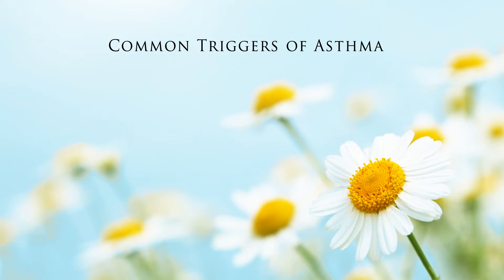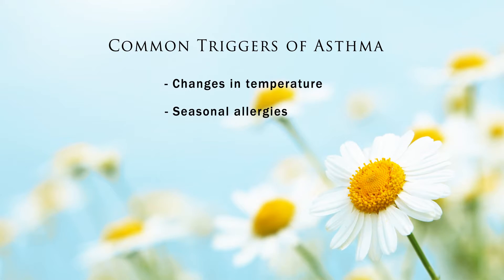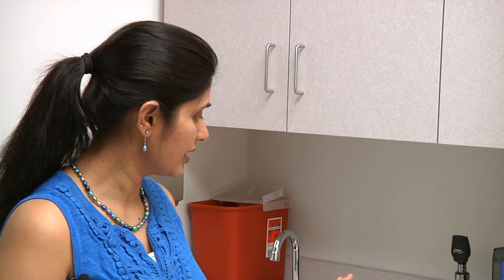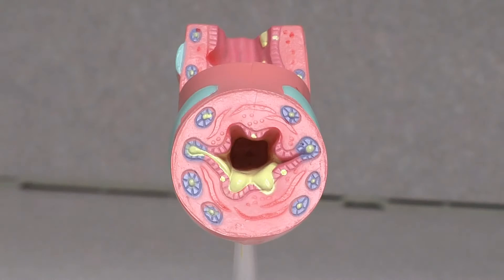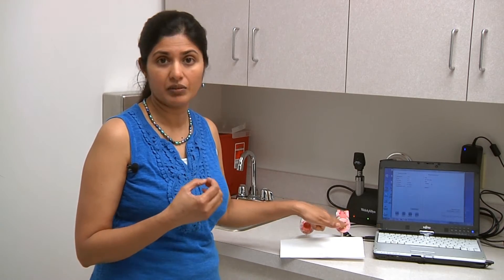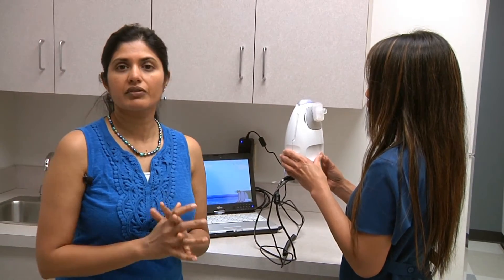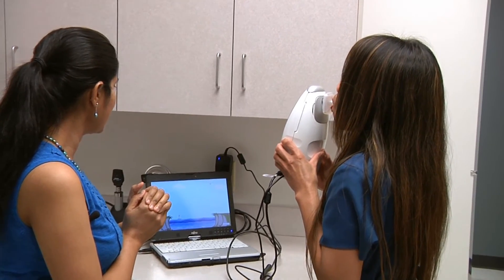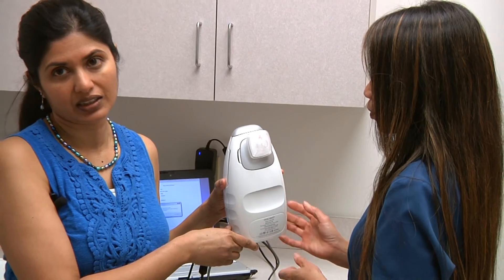Diagnosing Asthma with New Device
Hamsa Subramanian, MD with Signature Allergy & Immunology, located in St. Louis, MO, explains how a new device aids in the diagnosis of asthma by measuring exhaled nitric oxide.